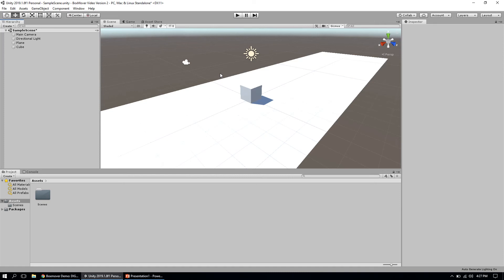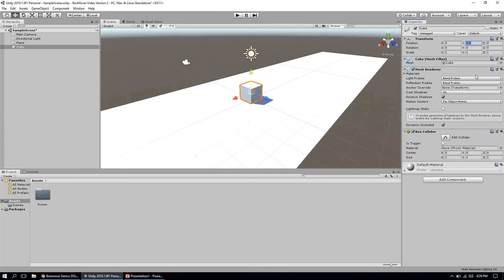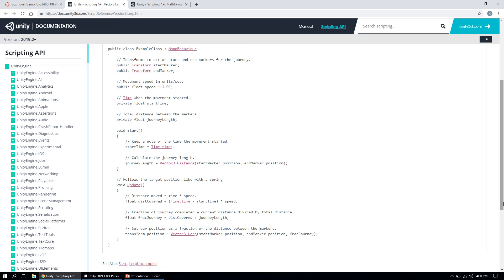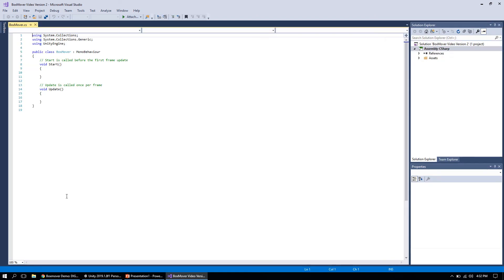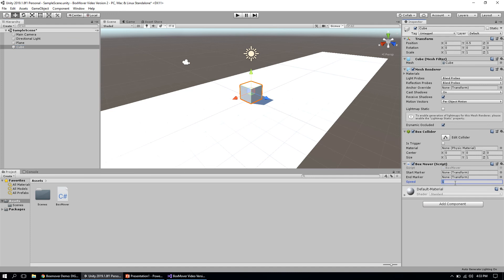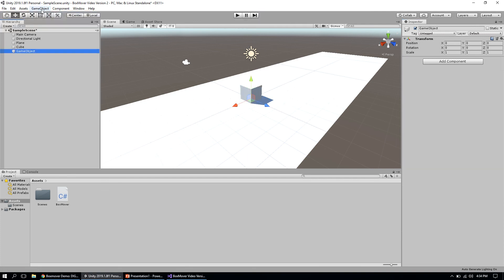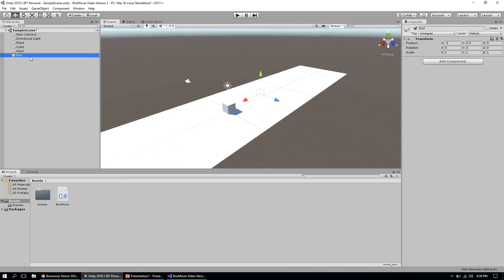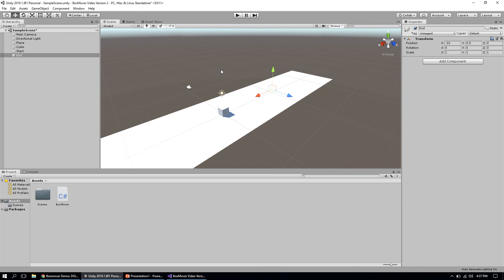BoxMover Demo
A quick overview of how to move a box in Unity used in my DIG 3480 course.